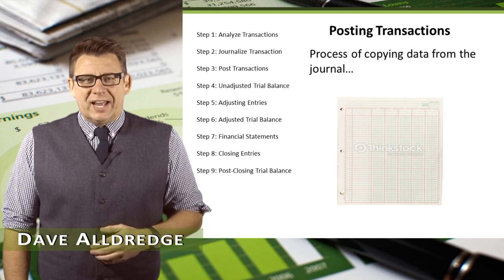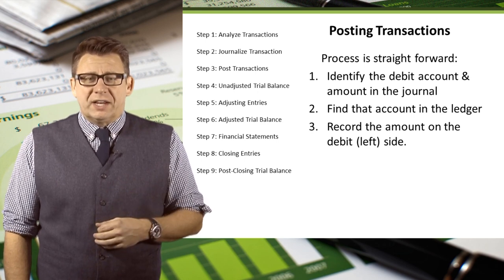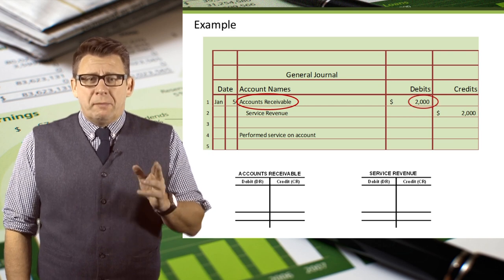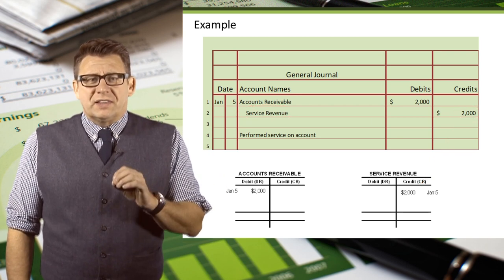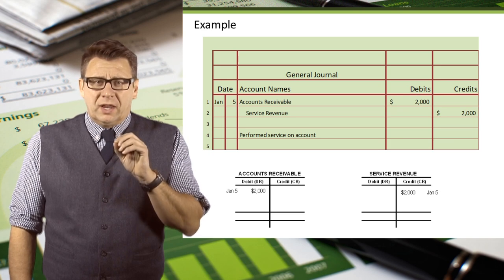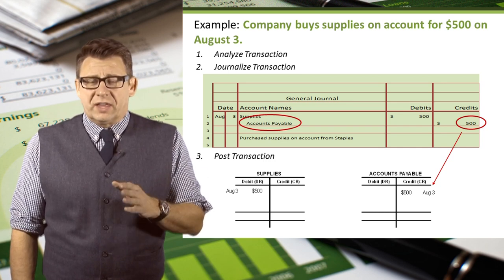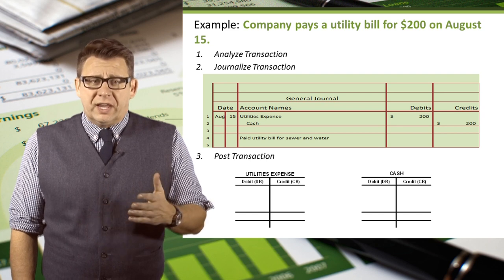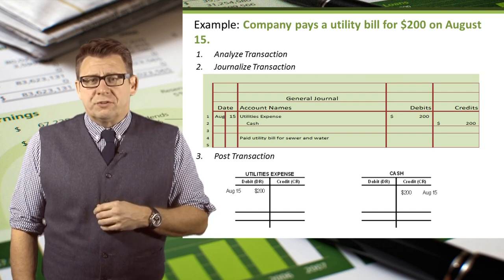Accounting Cycle Step 3: Post Transactions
The 3rd step in the accounting cycle is posting journal entries to the ledger (T-Accounts).  This means copying accounts and amounts into T-Accounts on either the debit (left) side or credit (right) side.